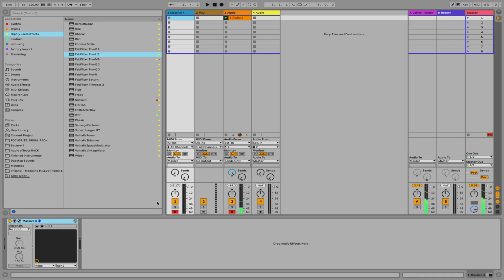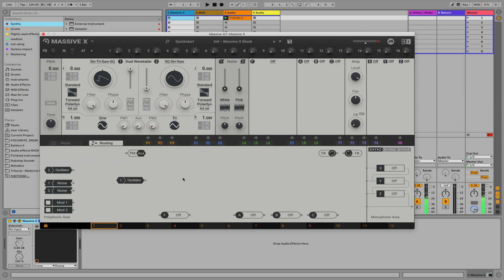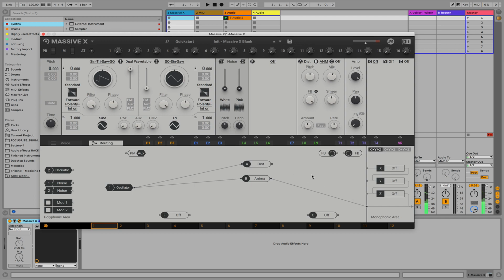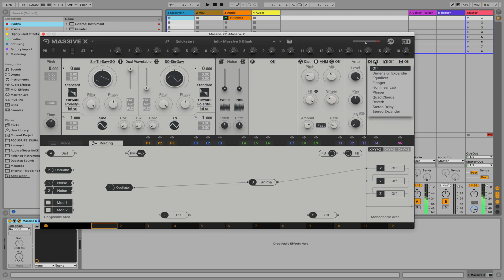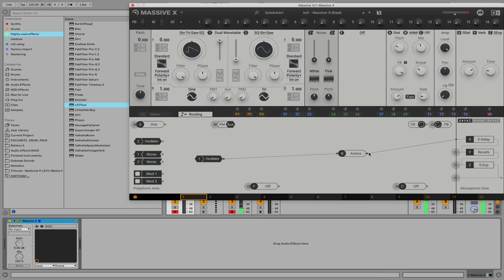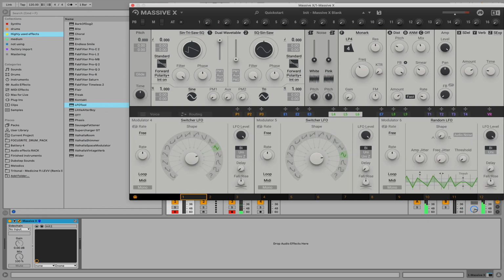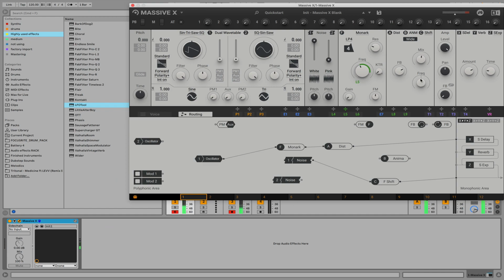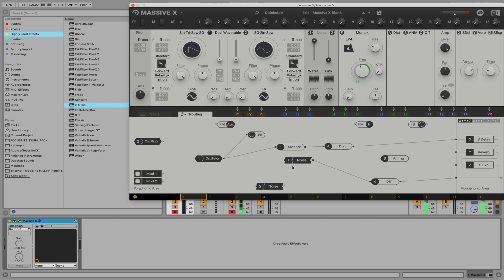Massive X Tutorial Part 1 - Routing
Big Muffin explains how to use Massive X at a basic level to help you start making your own sounds right away!